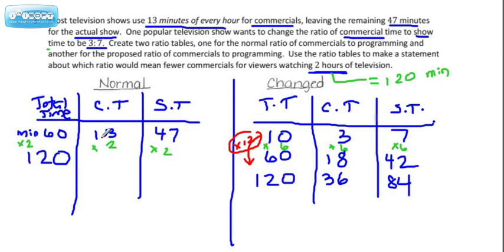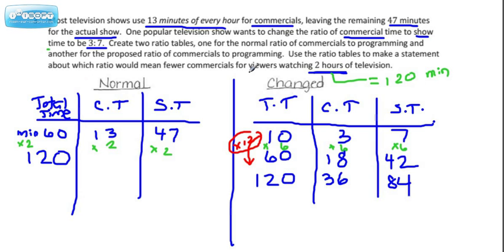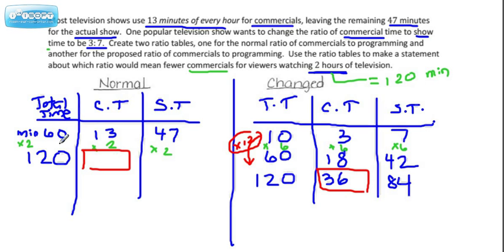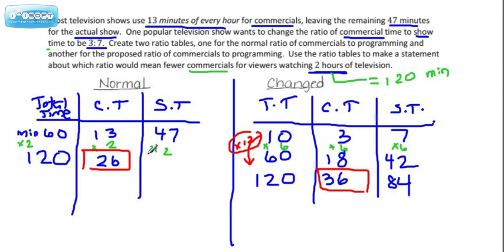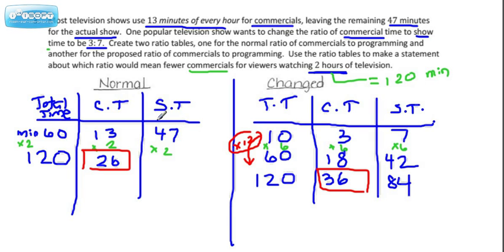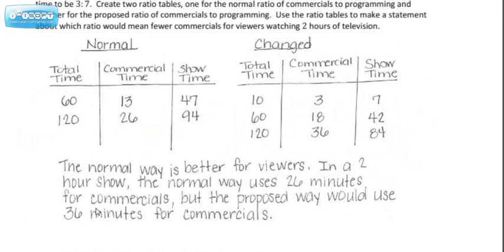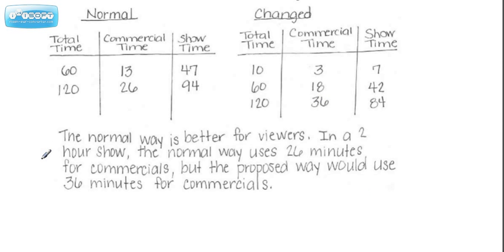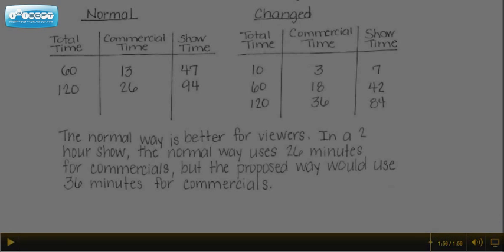Grade 6 Math: Module 1 Mid Unit Assessment #3 Part 2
Learn how to use a ratio table to solve complex problems